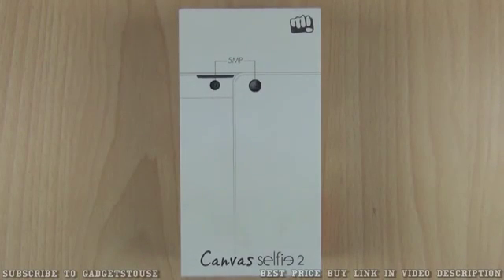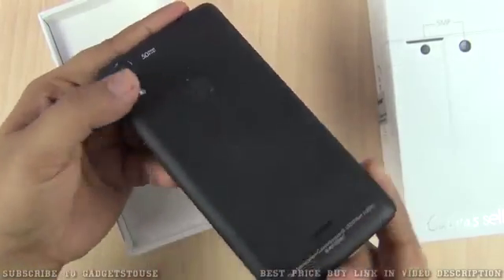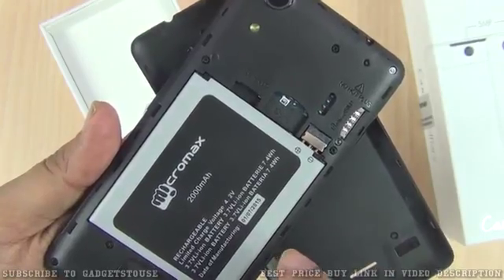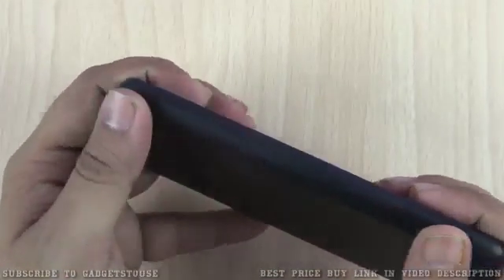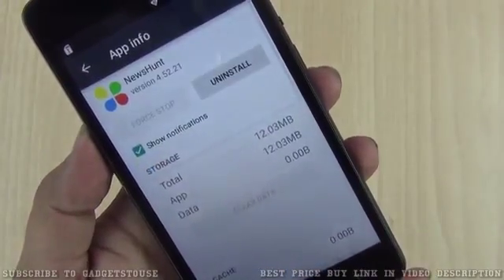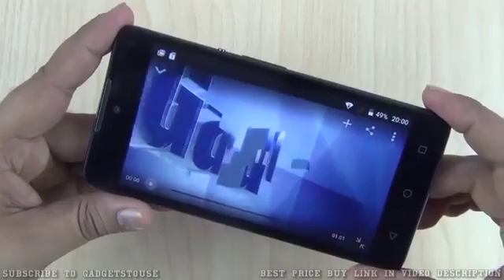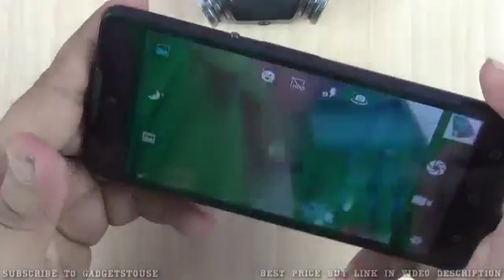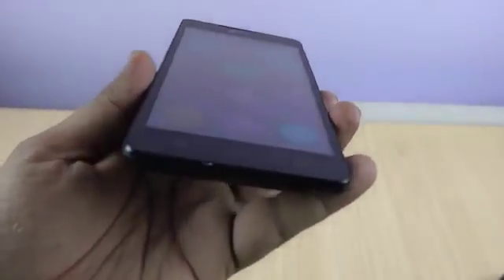micromax canvas selfie 2 unboxing and overview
micromax canvas selfie 2 unboxing and overview and  tell about the features and description